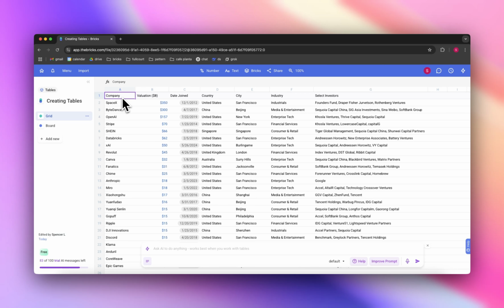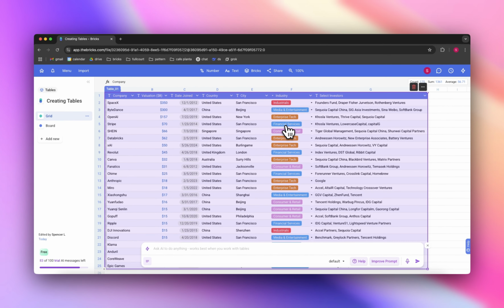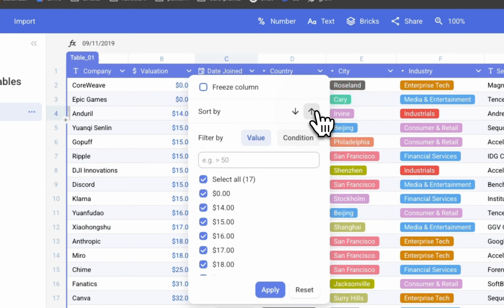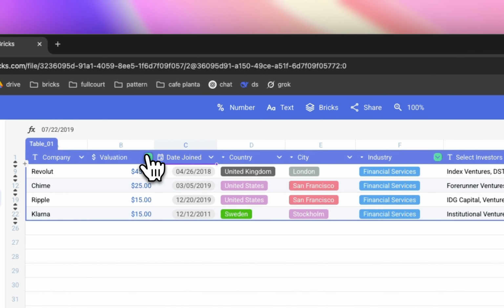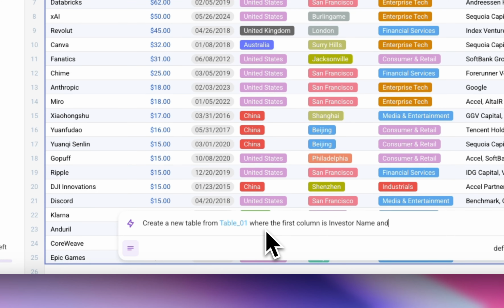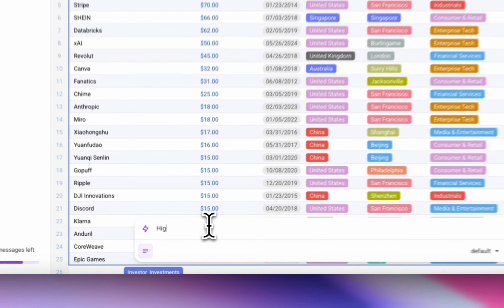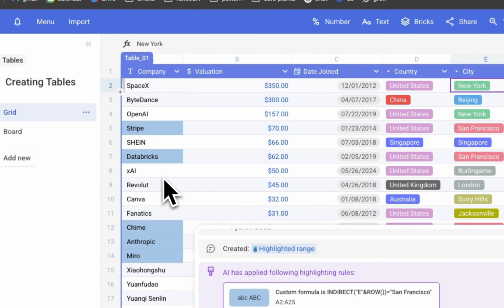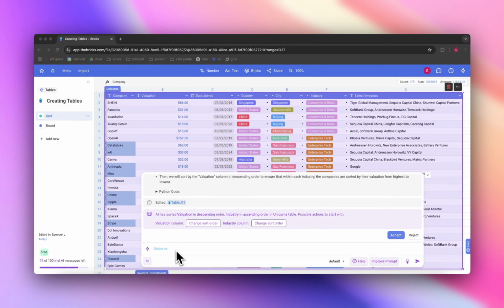Bricks Tutorial - How to Use Tables in Bricks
In this video we'll walk through how to use tables in Bricks.